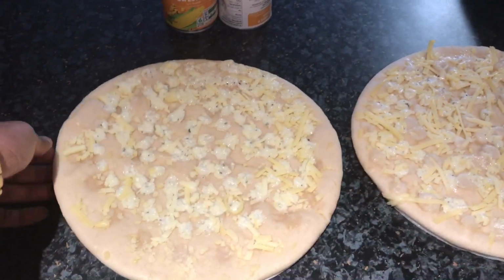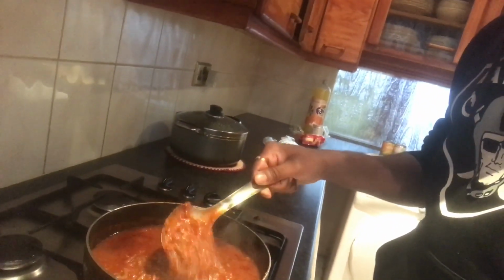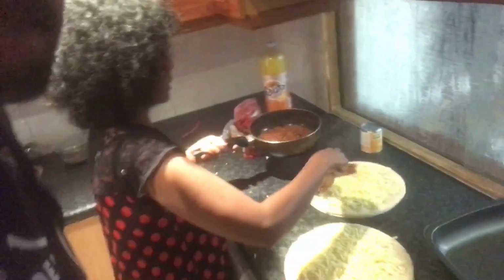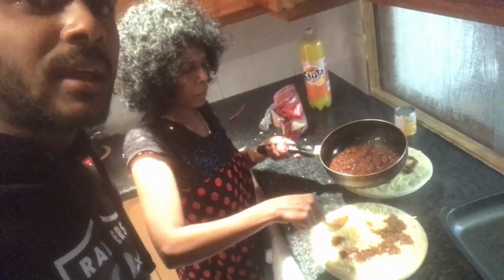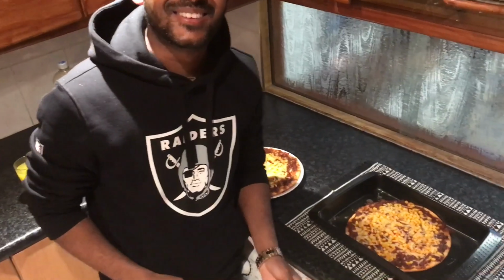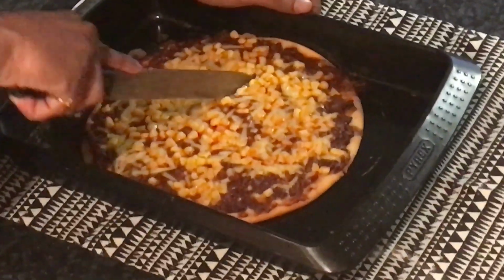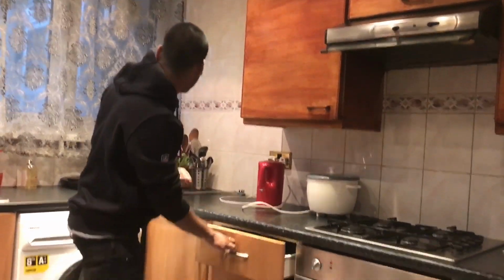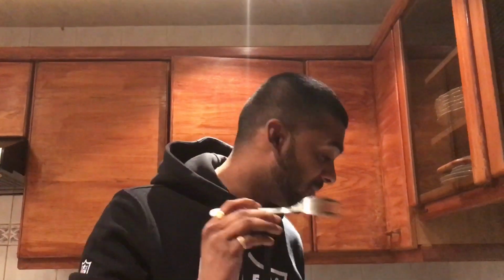Tamil Pizza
My first attempt at cooking a pizza.